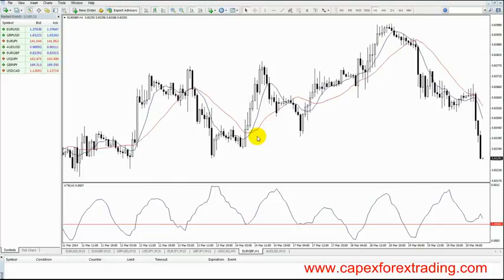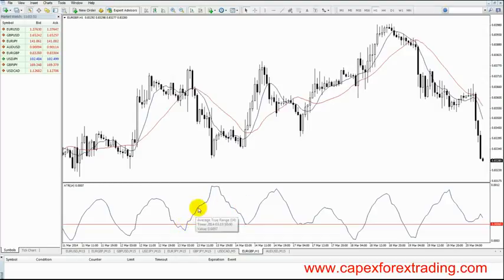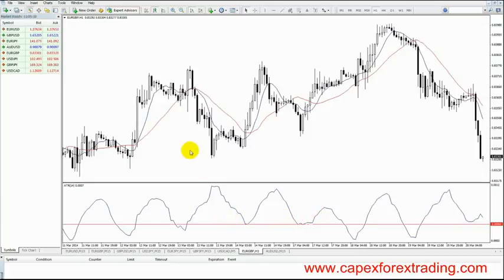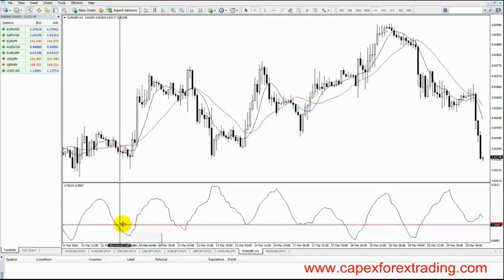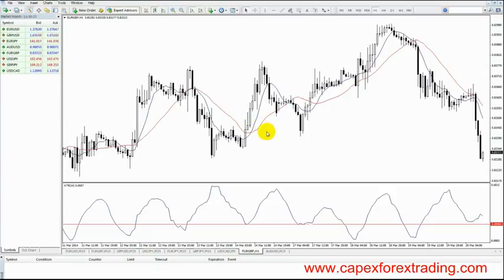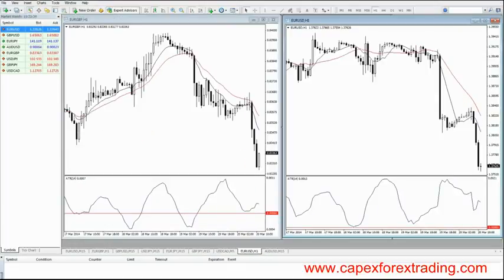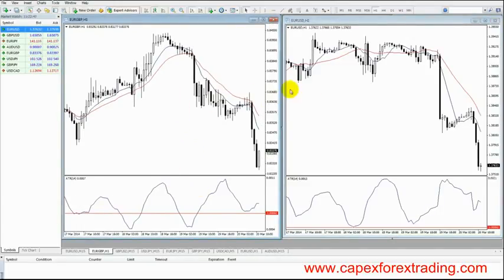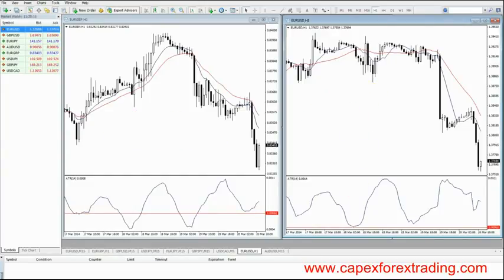5.6 Trading Average True Range (ATR) instructions.mp4.mp4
5.6 Trading Average True Range (ATR) instructions.mp4.mp4